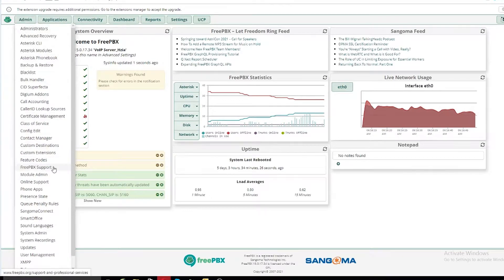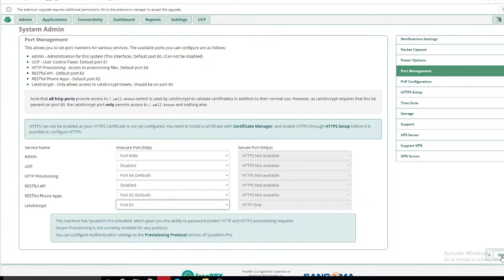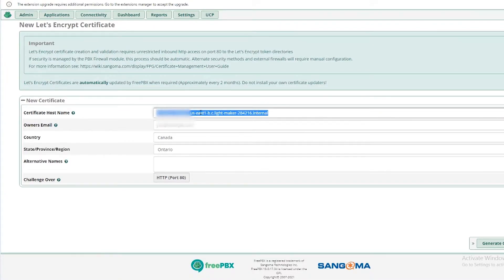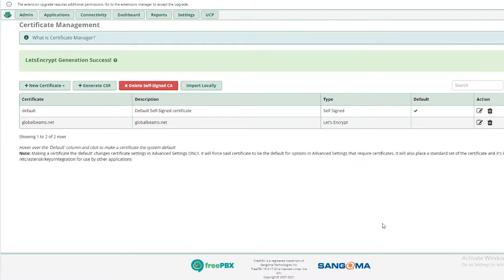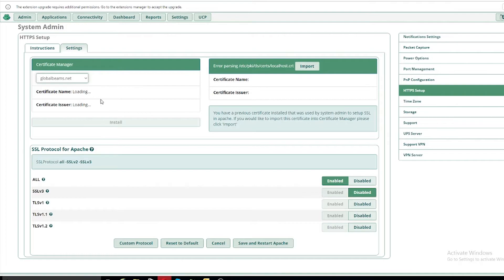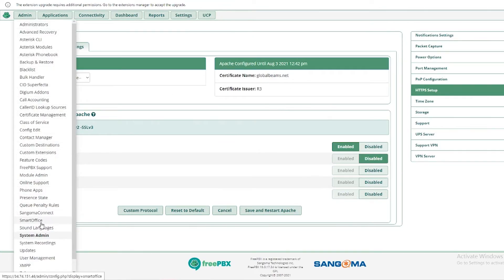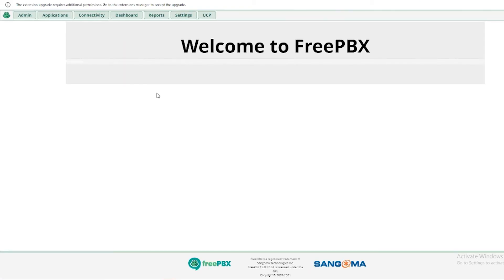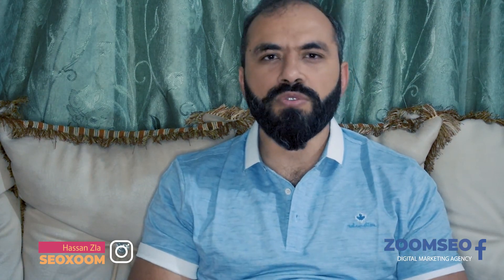How to install SSL certificate in FreePBX Setting Up a TLS Cert with Let's Encrypt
Let's Encrypt Certificates are completely 100% free TLS certificates that are generated via an automated process designed to eliminate the current complex process of manual creation, validation, signing, installation, and renewal of certificates for secure websites. Your PBX implements this same automated process.
Generate Self-Signed Certificate — Once you are finished click "Upload Certificate". Generate Self-Signed Certificate.